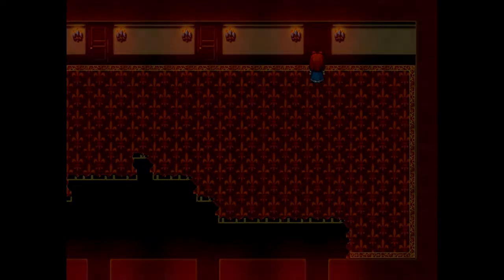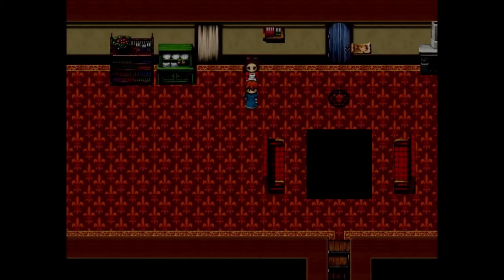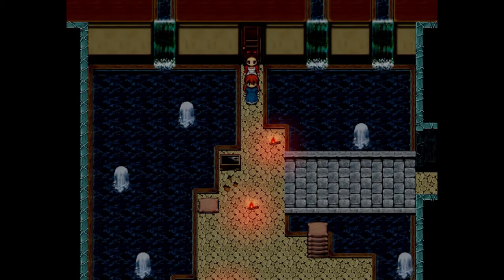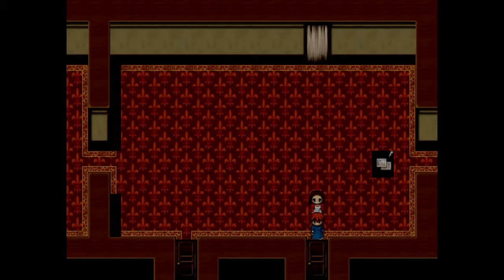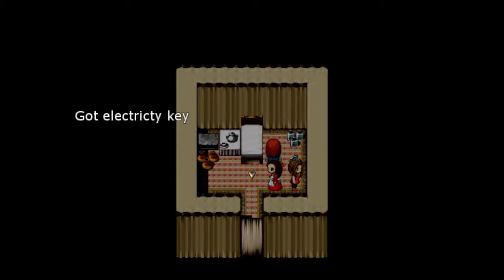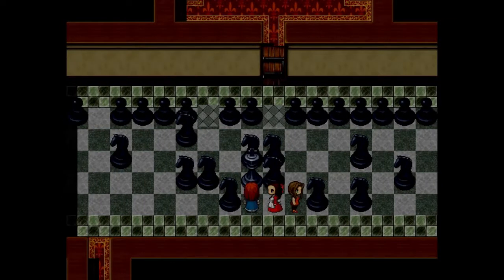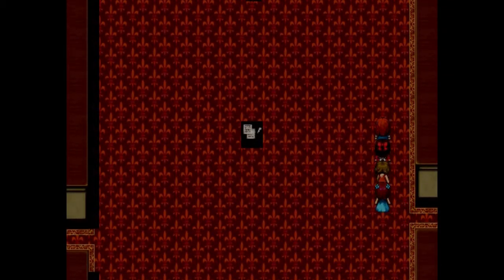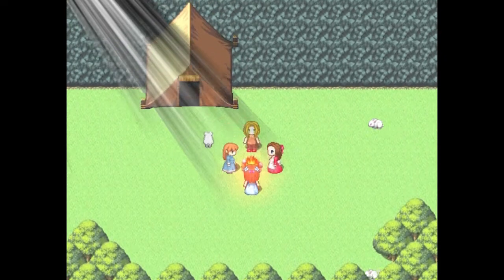Non Shall Die ~ Memories End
Hello One Hello All, Today we are taking a look at Memories.

Memories was developed by Extreme studios. The game is free